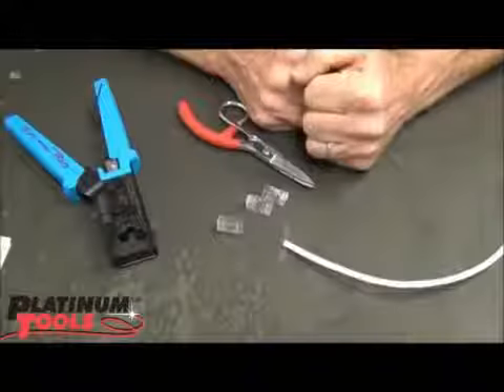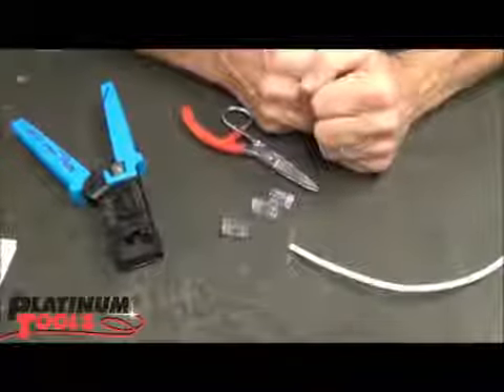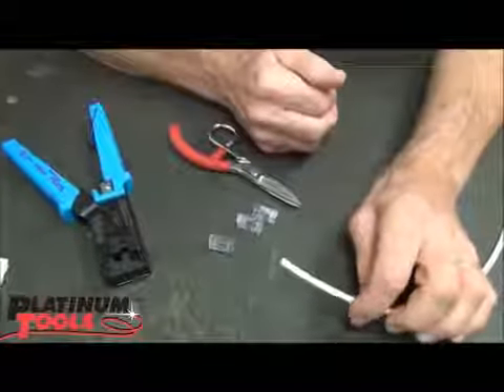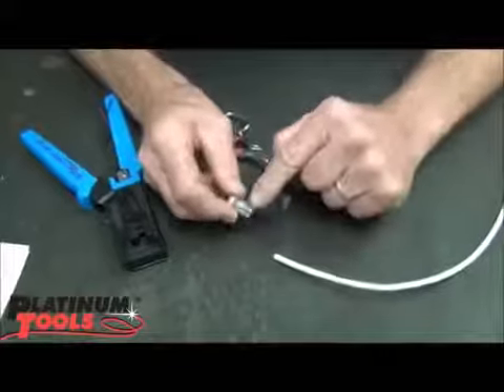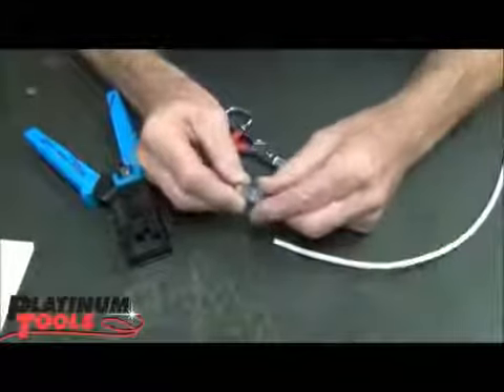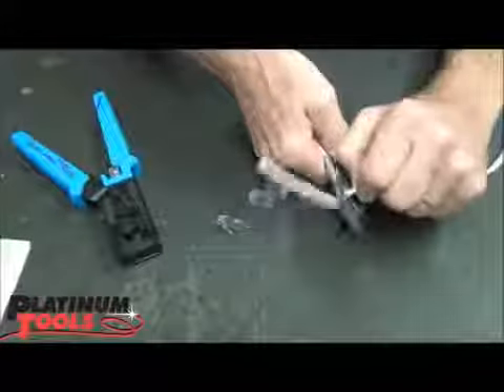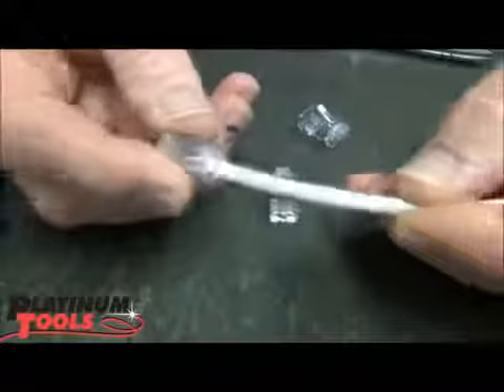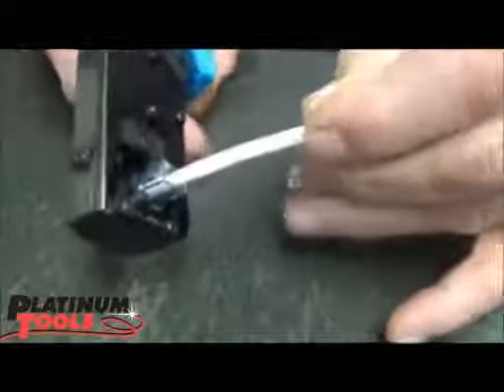Will an EZ RJ45 Cat6 connector work on Cat5e cable?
If you’ve been running Ethernet cable or making patch cables for any length of time, you now have an assortment of RJ45 connectors and cable types representing the evolution of your network. You may be tempted to use what you have on hand to do your work, mixing and matching a bit. Visions haunt you of hunting through the cable jungle only to find that it was one of your cables that came loose, cable from connector, or even worse — looks just fine, but really isn’t making reliable contact. But is that just unnecessary worry?